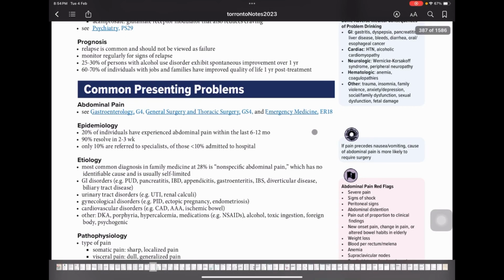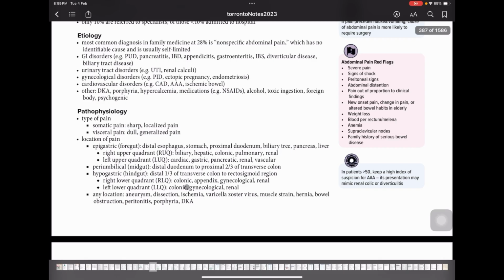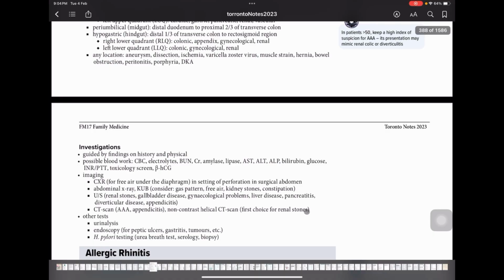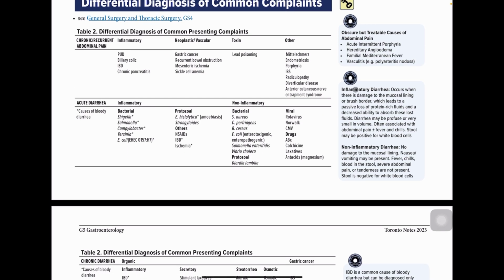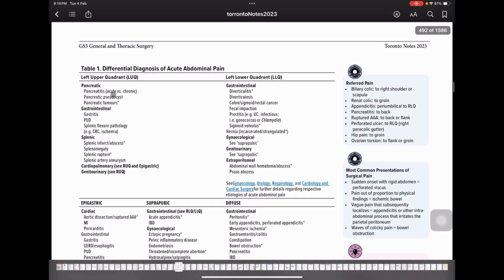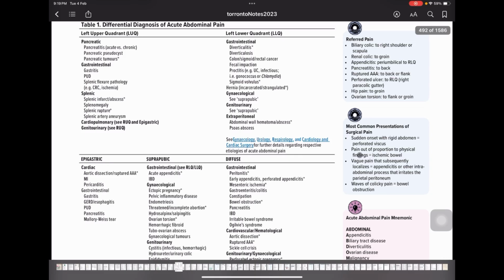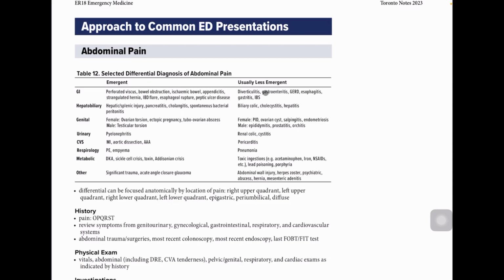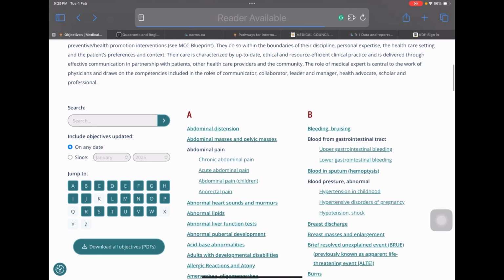Mastering Abdominal Pain for MCCQE-1 | Family Medicine, GI, Surgery & Emergency Medicine | Exam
Are you struggling with abdominal pain cases for the MCCQE-1? This essential video covers everything you need to know, including insights from Family Medicine, Gastroenterology, General Surgery, and Emergency Medicine. We break down the MCCQE-1 objectives related to abdominal pain, discussing key causes, red flags, investigations, and management strategies—all critical for your exam preparation. Whether you're reviewing for the QE1 or reinforcing core concepts from Toronto Notes, this video is packed with must-know information to help you succeed.

This title and description are optimized for YouTube search results, targeting anyone studying abdominal pain for the MCCQE-1 exam. It includes relevant keywords that will help the video reach a broader audience of exam takers.